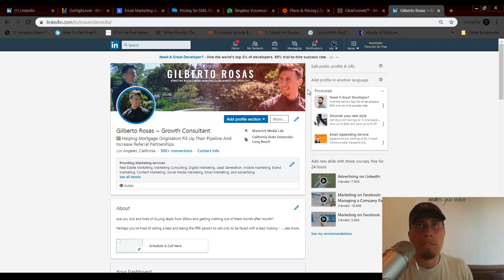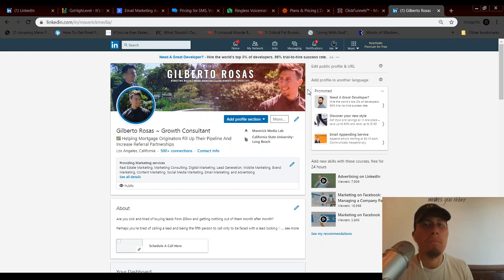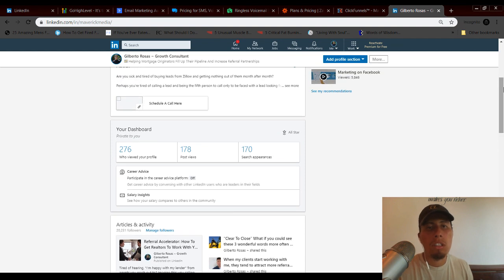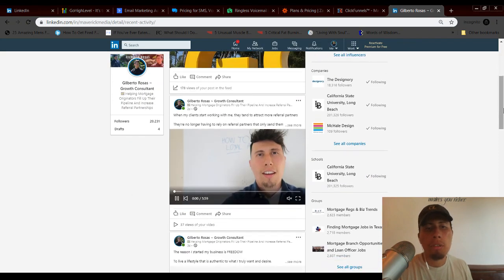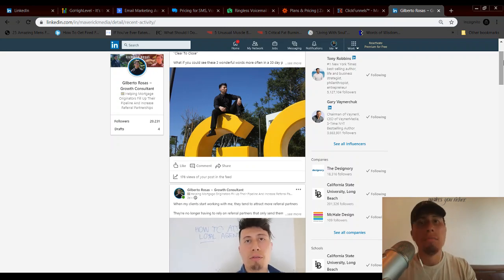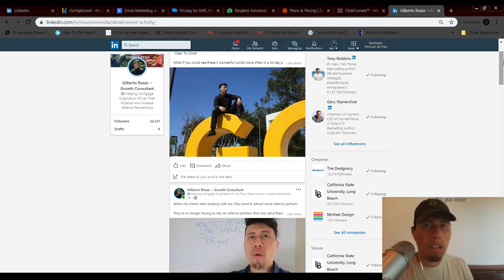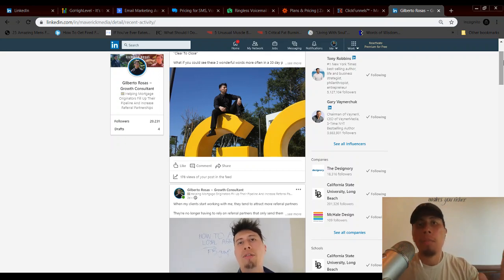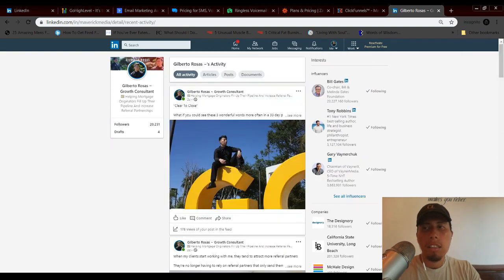How To Use Personal Branding To Get SMMA Clients